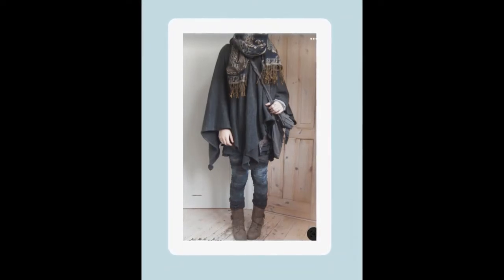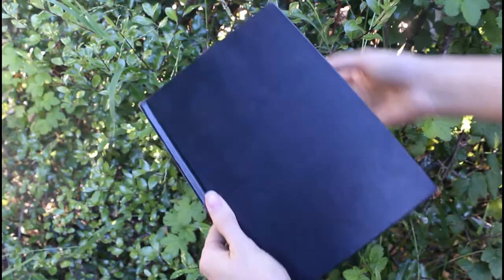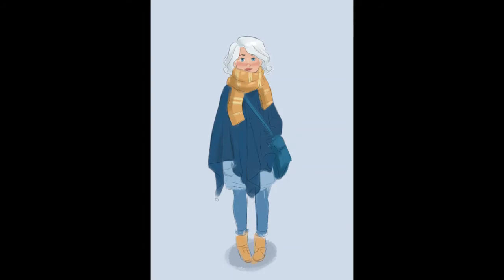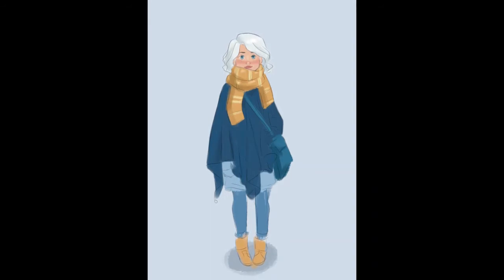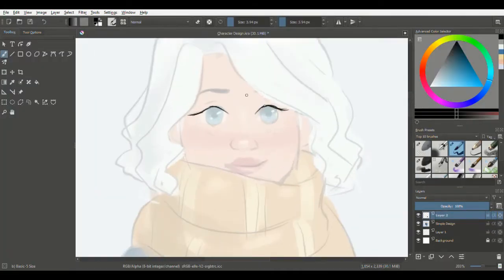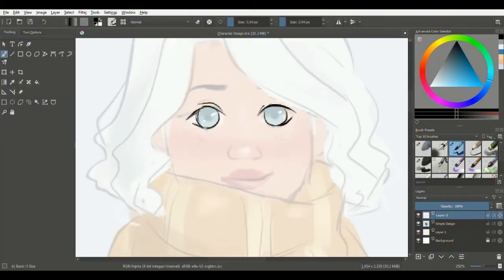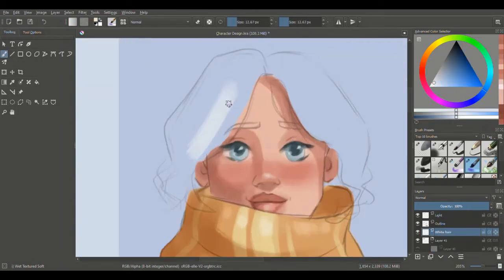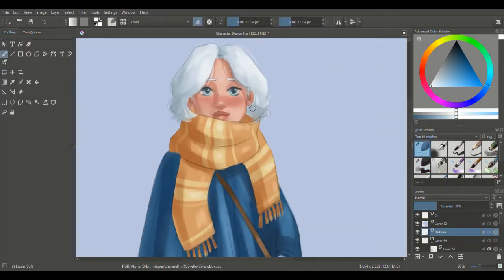Character Design Alice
Hello there!
Welcome to the video where I created Alice.
I love her colours and it was super fun creating her!